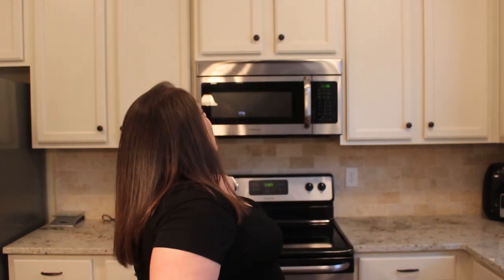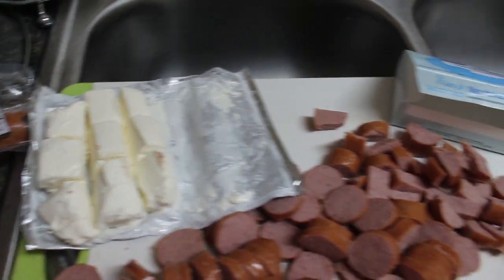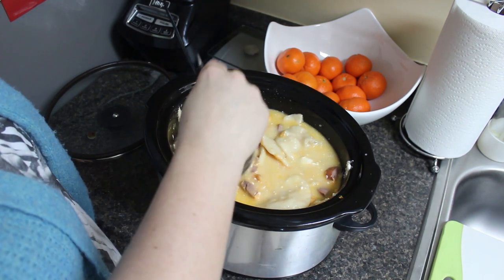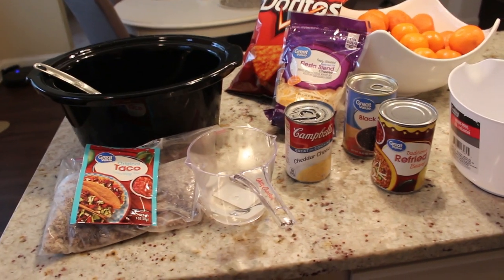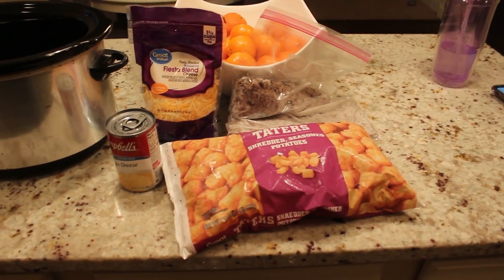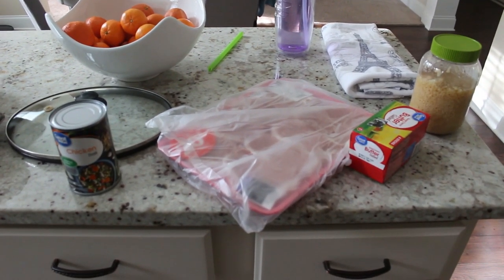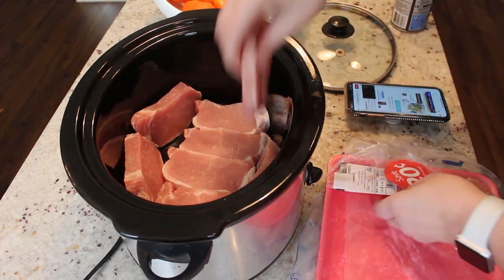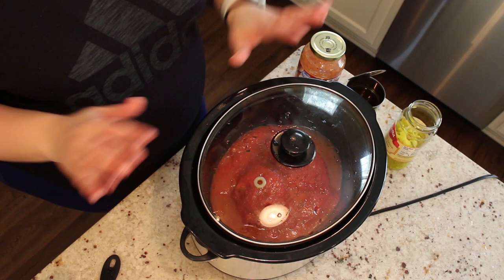MINIMAL INGREDIENT DUMP & GO CROCKPOT MEALS | BUDGET FRIENDLY & QUICK & EASY CROCK POT RECIPES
MINIMAL INGREDIENT DUMP & GO CROCKPOT MEALS | BUDGET FRIENDLY & QUICK & EASY CROCK POT RECIPES! Hey guys! I LOVED filming this video for you guys, as dump and go crock pot meals are so easy, quick, and so dang convenient. I filmed 6 of them for you, so there are plenty of ideas. Let me know if you guys want to see more dump and go crock pot meals and I will gladly do that for you. I am also working on a week of air fryer meals and instapot meals as well, and will start doing some dump and go sheet pan meals as well, so stay tuned for those coming up soon! I appreciate each and every one of my viewers and I love you guys so much! XOXO

Link to the Misto (you NEED!!!)